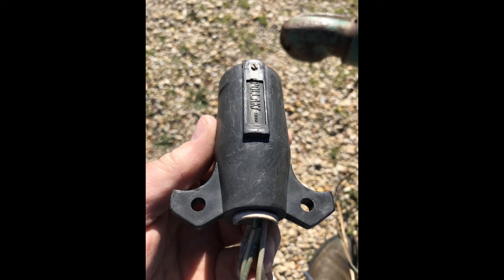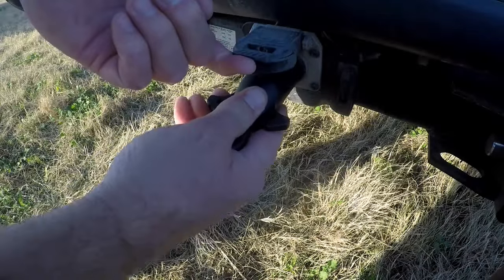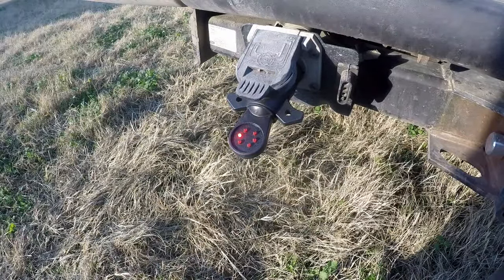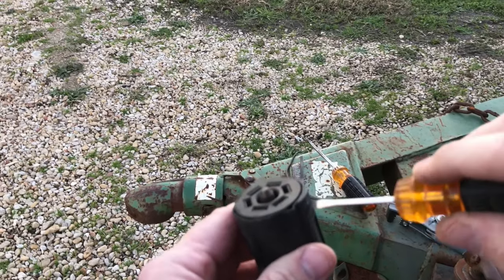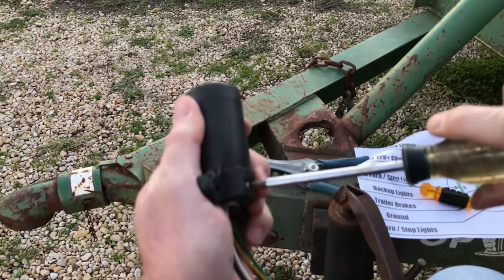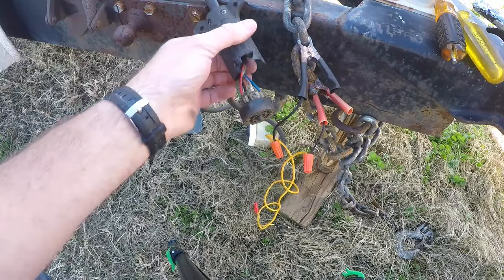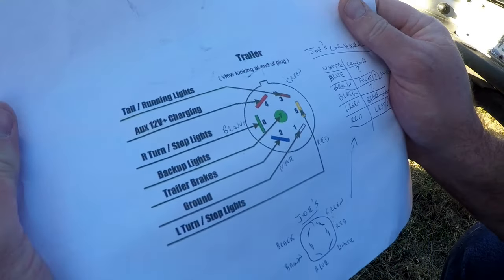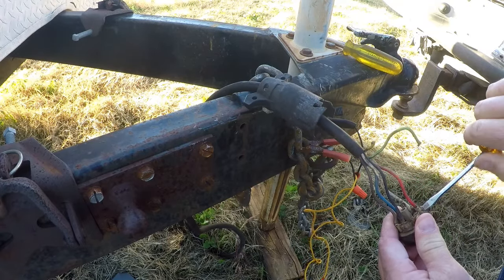Wiring a 7 Pin Trailer Plug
There is a standard method of wiring a 7-pin trailer connector.  If you don't follow this your trailer (or tow vehicle) can't be used with any other implement.